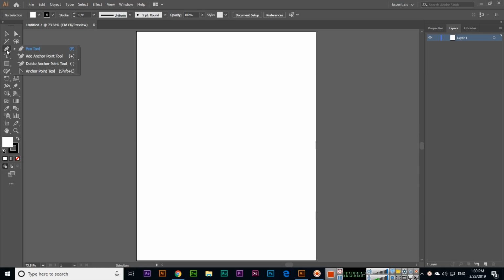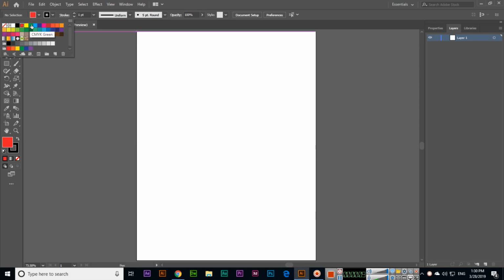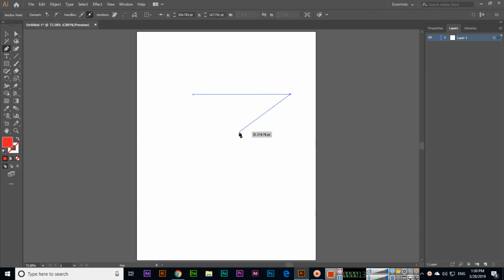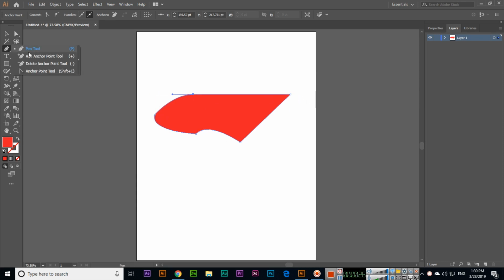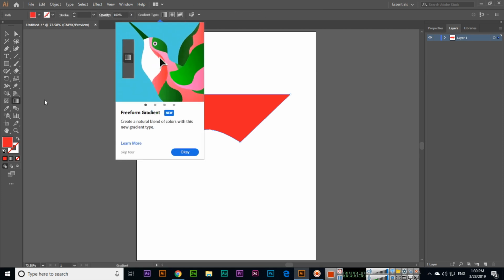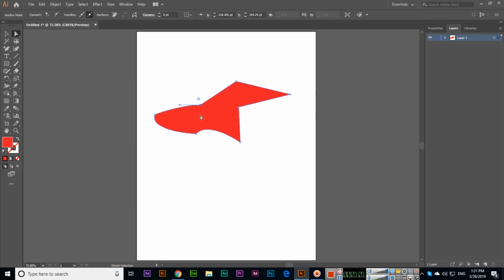Add Anchor Point Tool - Adobe Illustrator CC 2019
In this video, you can learn how to use add anchor point tool in adobe illustrator cc 2019. Create a shape with the pen tool and then add an anchor point on any path of the shape.